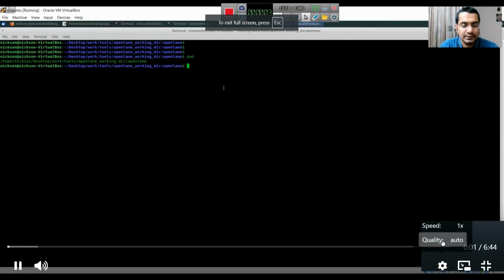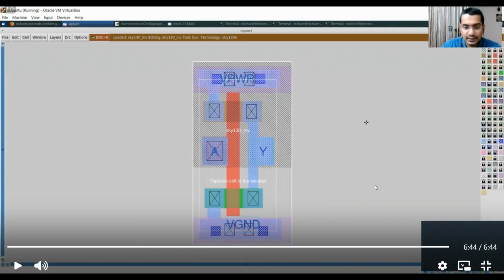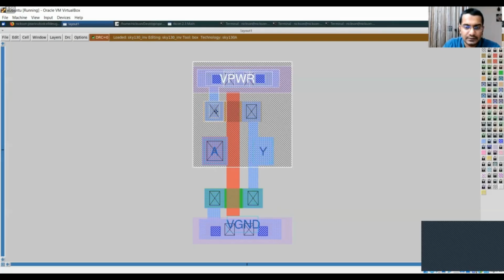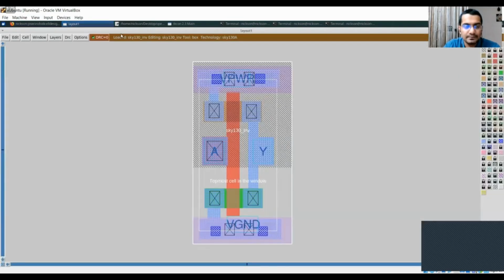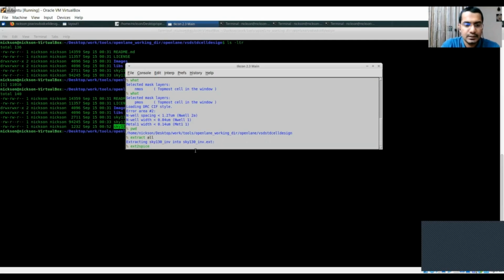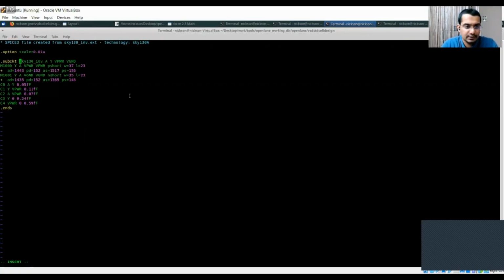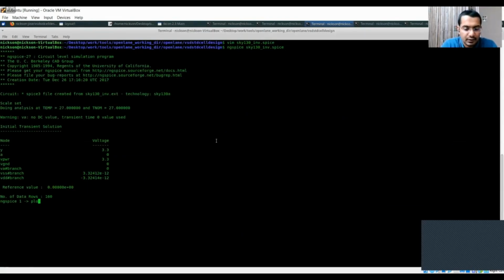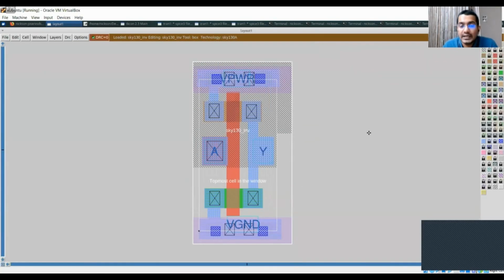Day 3 workshop